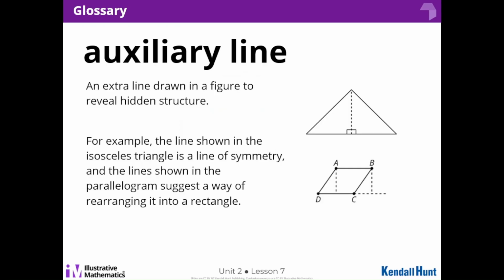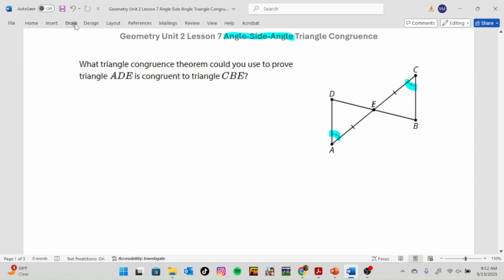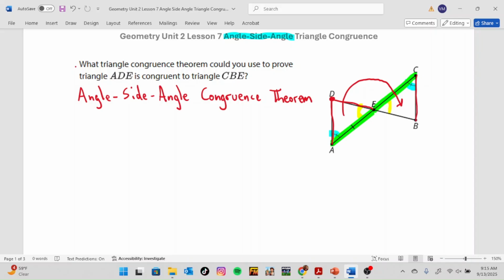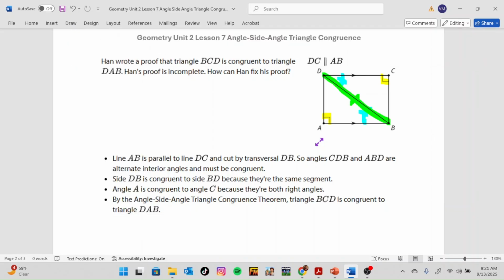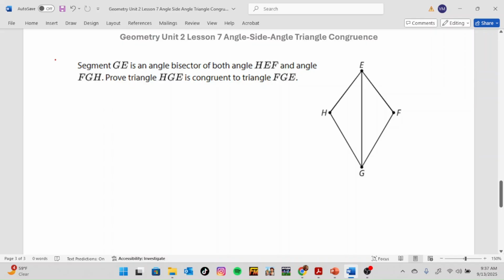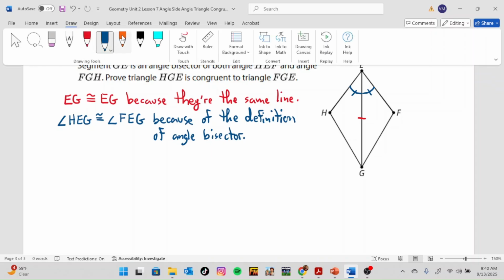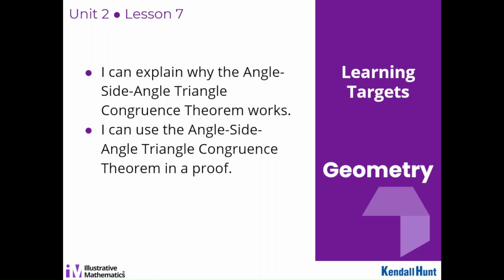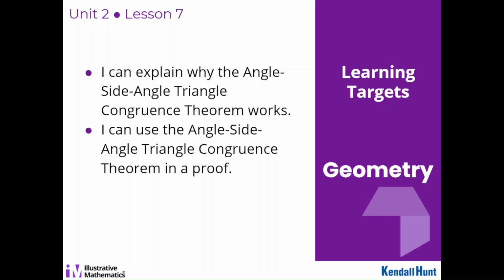Geometry Unit 2 Lesson 7 Angle Side Angle Triangle Congruence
You can book one-on-one tutoring sessions on the following websites:
I can explain why the Angle-Side-Angle Triangle Congruence Theorem works.
I can use the Angle-Side-Angle Triangle Congruence Theorem in a proof.